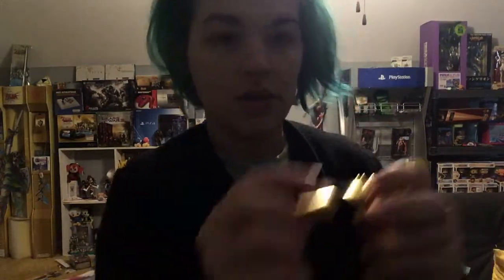Sailor Moon metal bottle stopper review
It’s overpriced and it doesn’t really work. Go figure